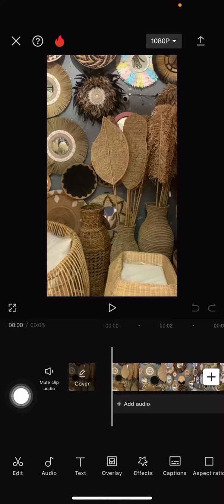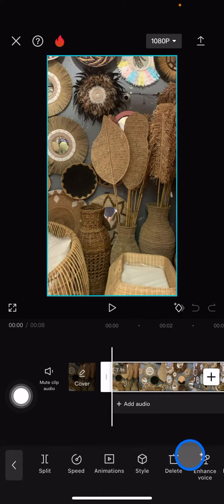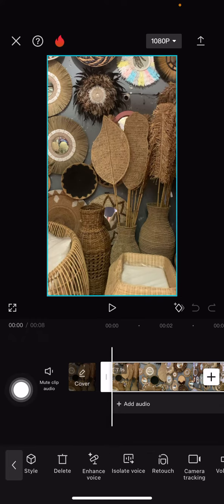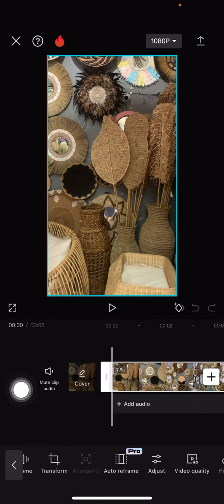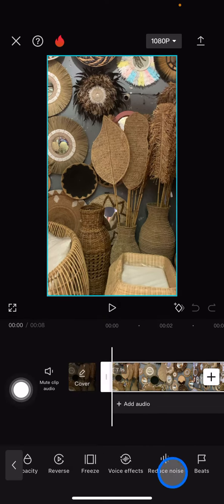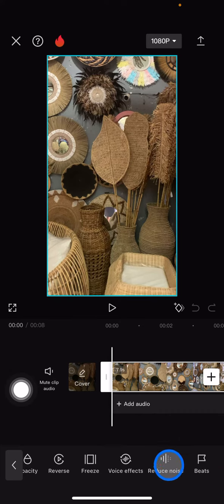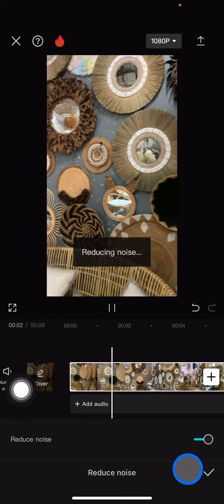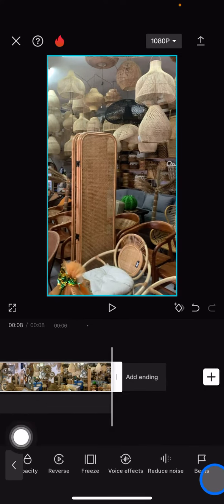⭐ NAVIGATE EASILY: How to Remove Background Noise from Video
Clear and short explanation about How to Remove Background Noise from Video  | Video Background Noise. This video will enhance your editing level in editing to get the best result. You can get the best video with this application.